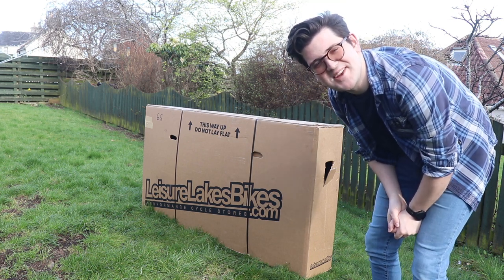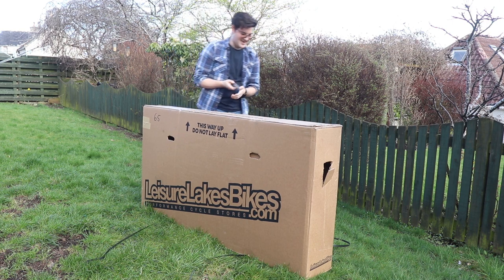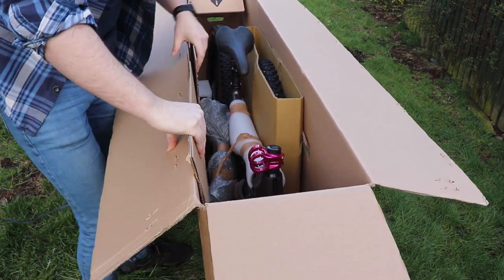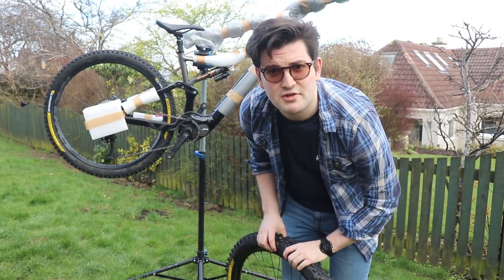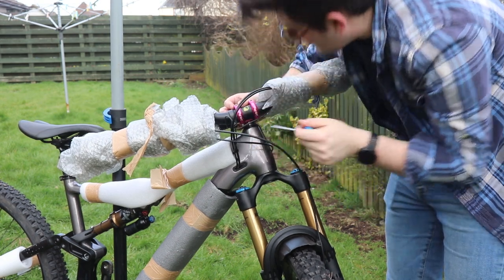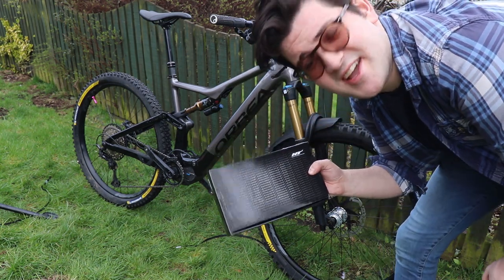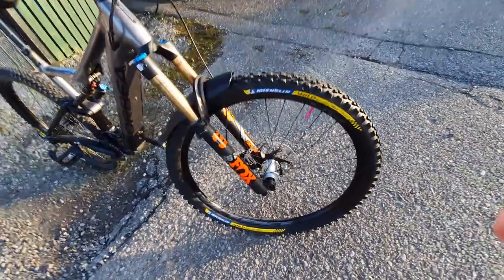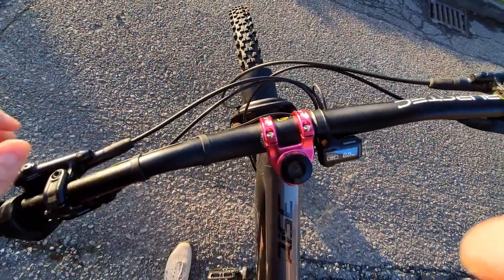I Bought An E-Bike! - Orbea Rise H15 Unboxing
I'm back! After a long time (5 years) I'm back unboxing another bike in my front garden. This time it is an orbea rise h15 e mtb - which I can confirm is amazing.

My Gear - On Bike shots - GoPro Hero 7 Black
                - Other Main shots - Canon 800d
                - Mid-Air shots - DJI Mavic Pro
                - Microphone - Rode VideoMicro
                - Bike - Canyon Spectral AL 6.0 2018